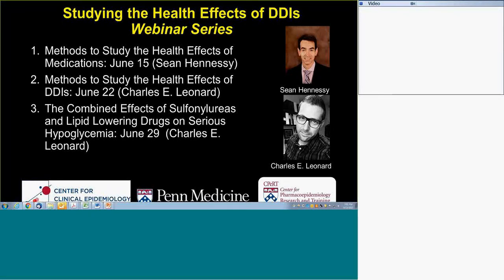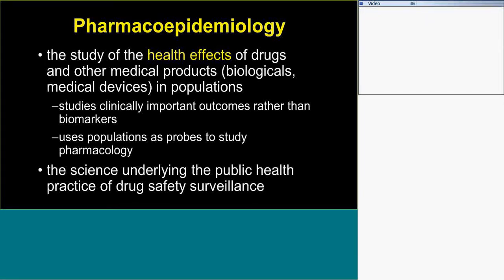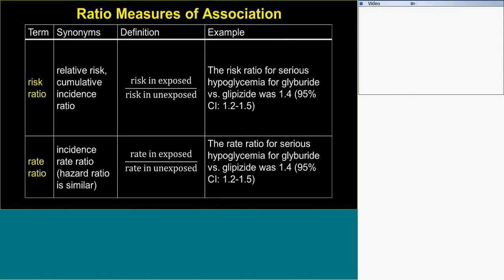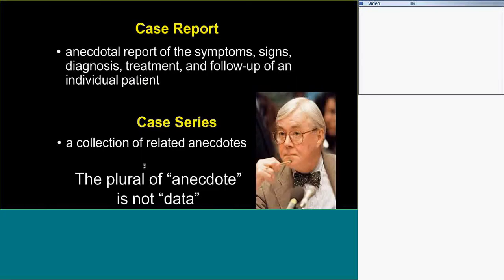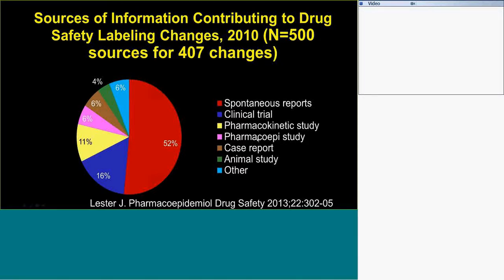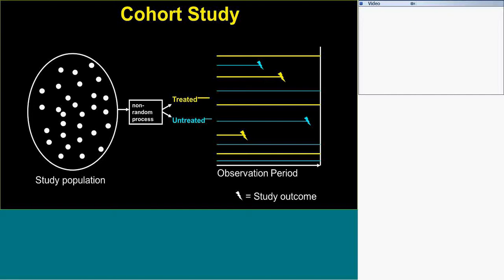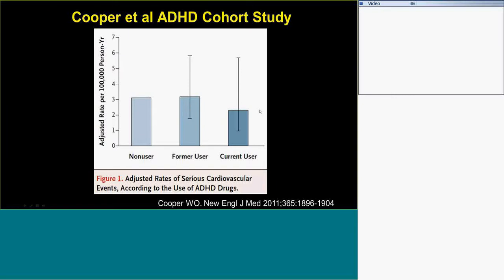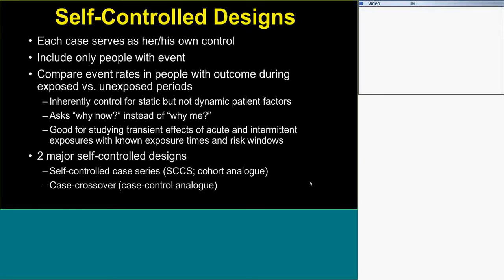Methods to Study the Health Effects of Medications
Drug-Drug Interaction Webinar: Session #1 | 06/15/2017 | Dr. Sean Hennessy (University of Penn)